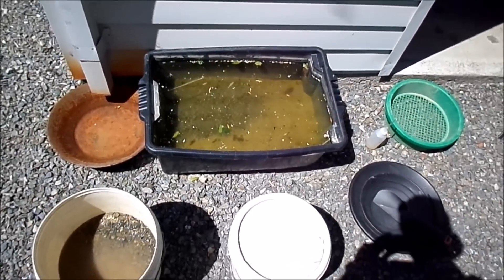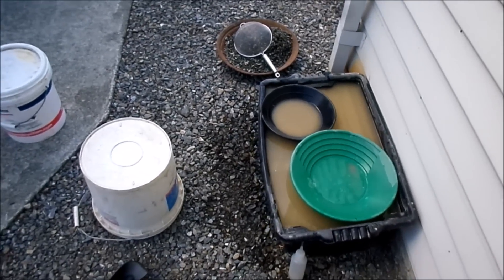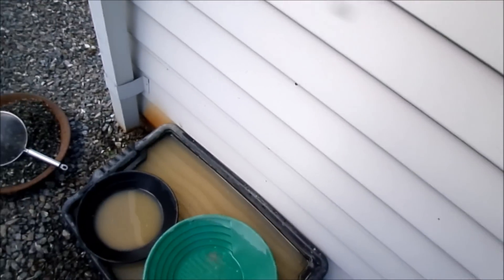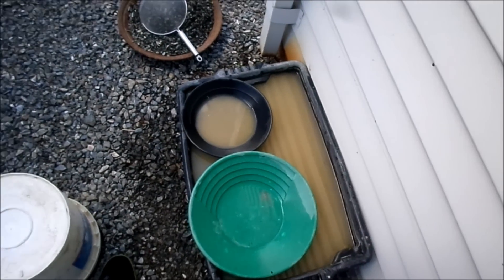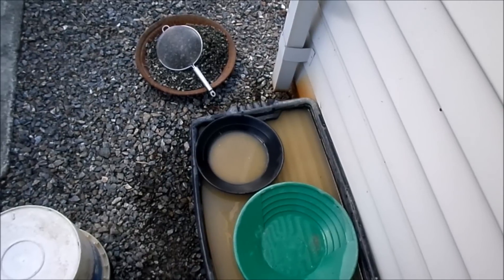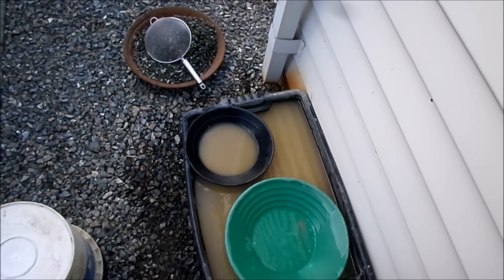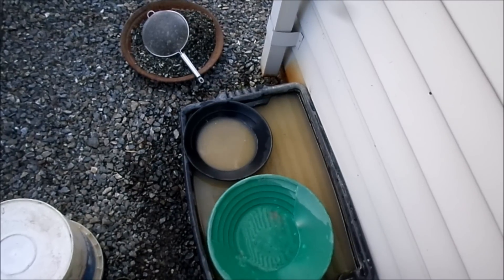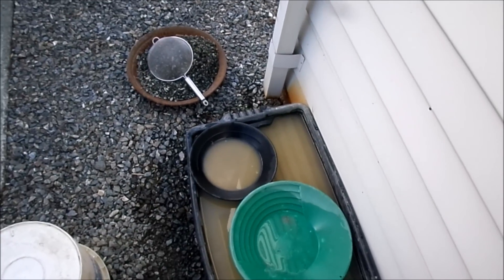gold Prospectiing pt 2 Canvastown